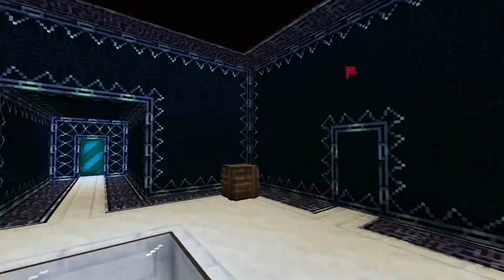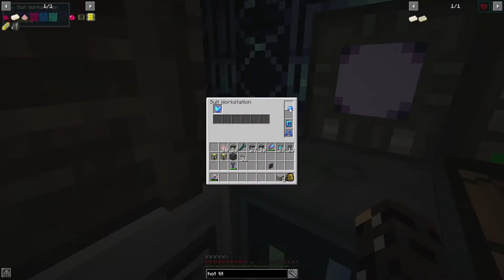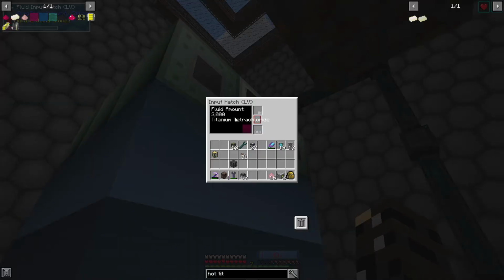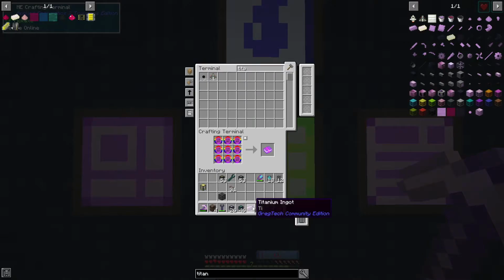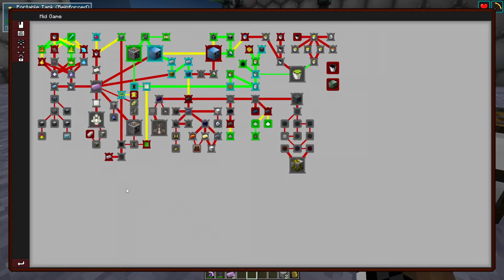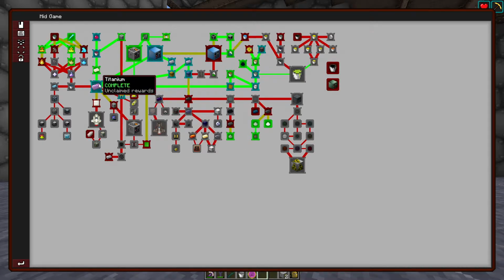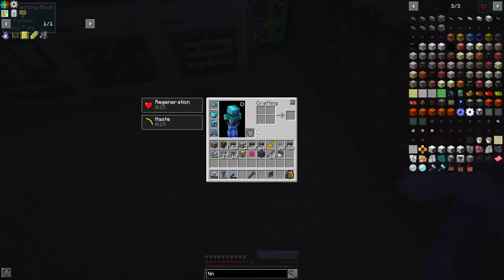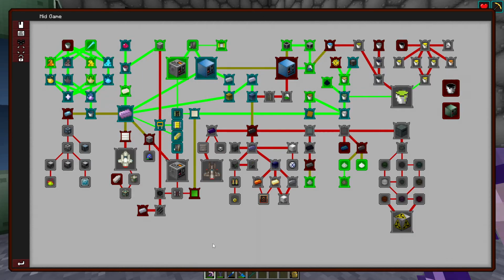Omni - E29 - Titanium Circuits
We need Titanium! Not only is it a critical material for EV machines but we also need it for this new line of circuits which we started in the last episode.

Thankfully we have plenty of rutile.

Now it does take some time to cook so while we wait for a little bit of that we figure out how to get some Primal Mana using all of the elemental Powders and Dusts from Thermal Expansion. This will, hopefully, unlock our capability to make Thermal Expansion machines in the future! (With some good ol' Mana Infused Metal!)

That's quite a bit of questing too!

     -For (almost) all things Omni!

     -Dev version!